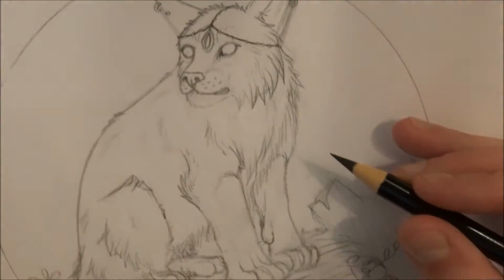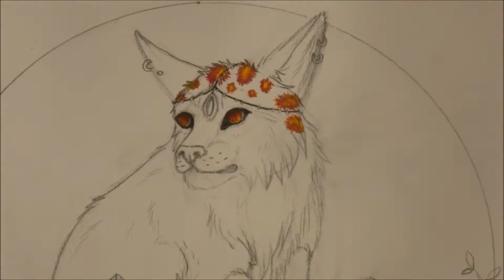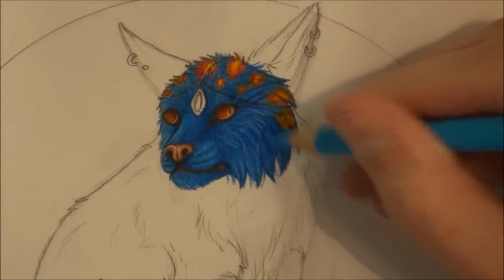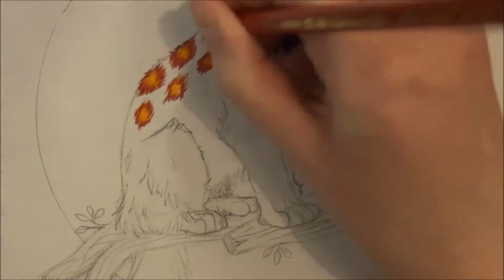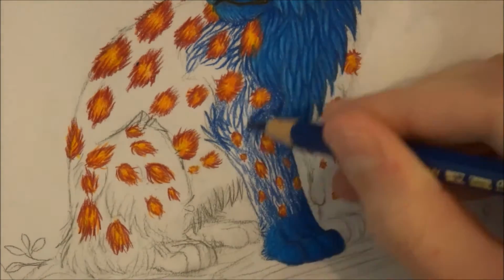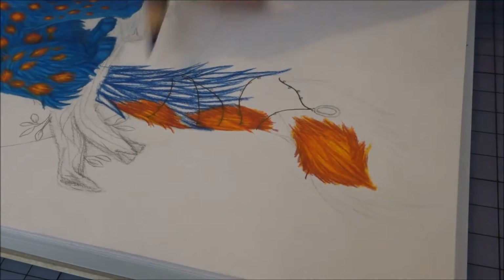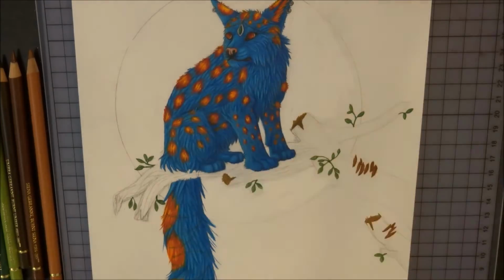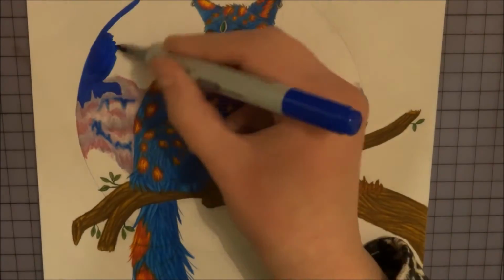Fantasy feline, so FLUFFY. COLORED PENCILS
Supplies used:
* Paper, Paint ON
* Copics (Ciao and sketch)
* Gelly roll (silver)